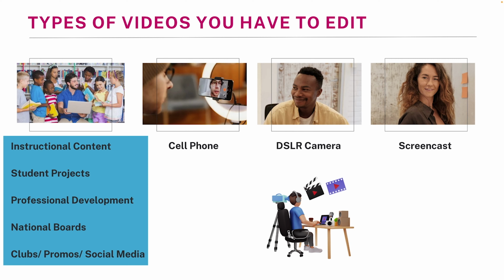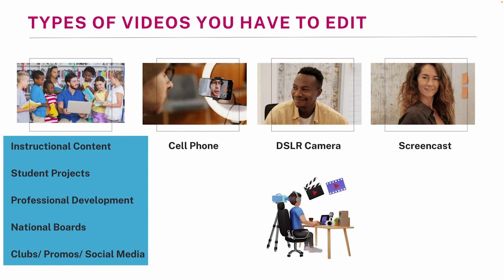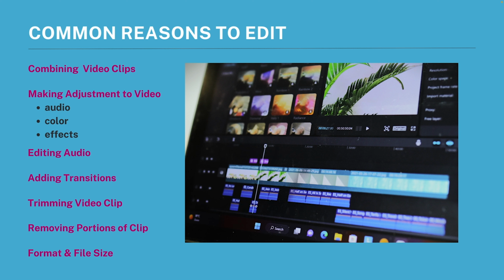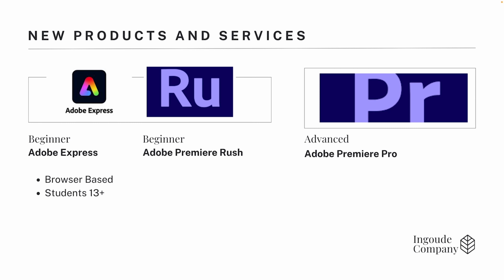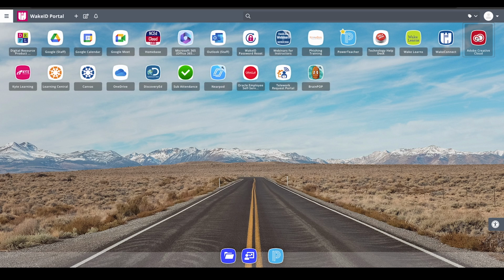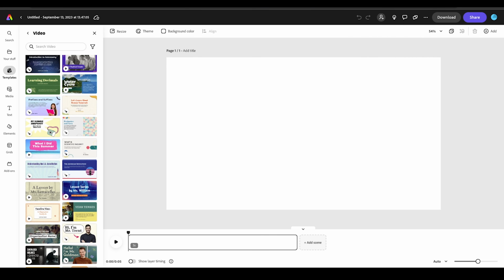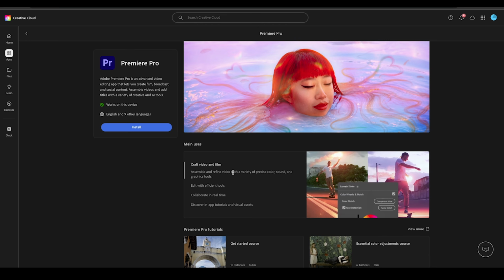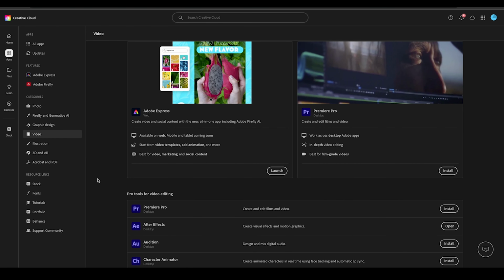Why Edit Video and With What?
This video explains why you would need or want to edit video and will explore various video editing applications.